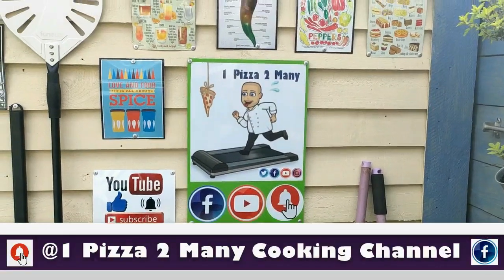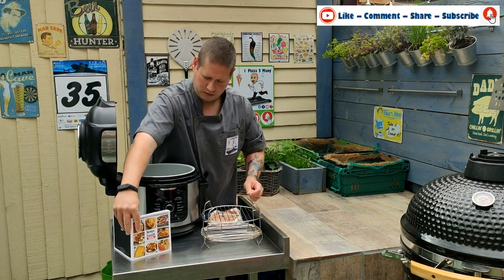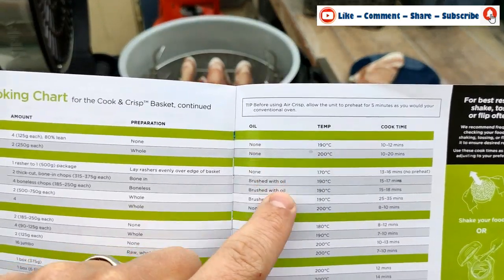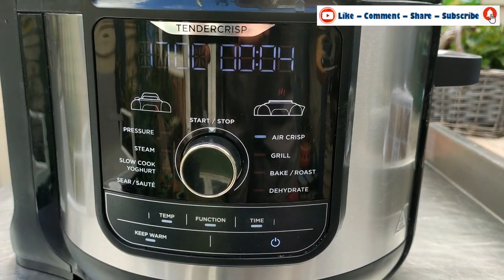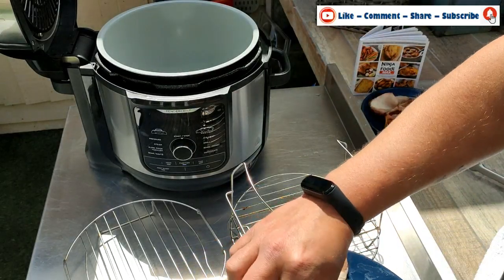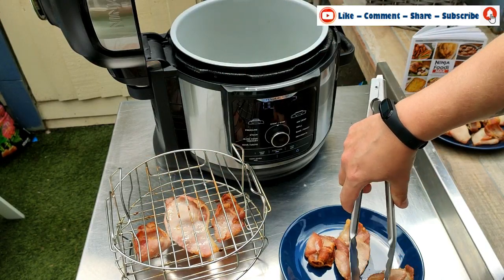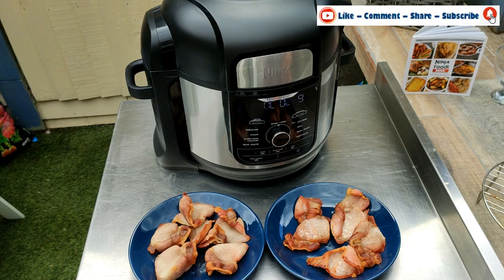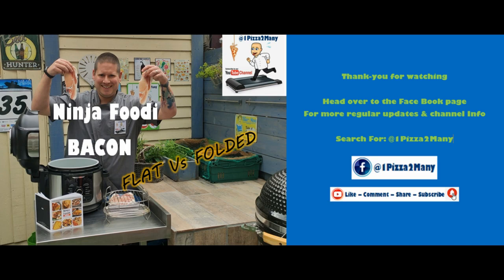Ninja Foodi Bacon - Flat Vs Folded Bacon Cooked in The Ninja Foodi MAX Fast, Healthy Cooking Method.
Cooking Bacon made easy in the Ninja Foodi Max
We look the two main methods to cook bacon rashers to see which turns out the best bacon!.

Head over to the @1Pizza2Many Facebook page for more ideas, pictures and community chat about everything food related!

Equipment used for this video:

Utensils
Plate
Hands :-)

Ingredients Used:

Dry Cured Bacon, Mainstream Butchers x12 Rashers/ 500g = £2.99